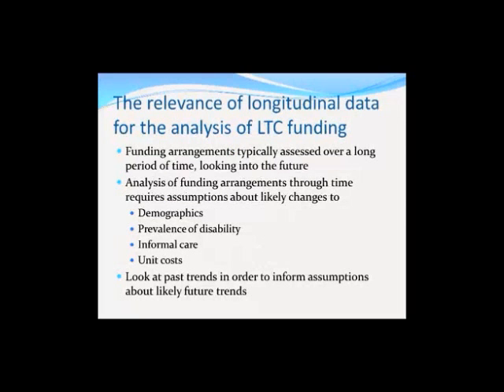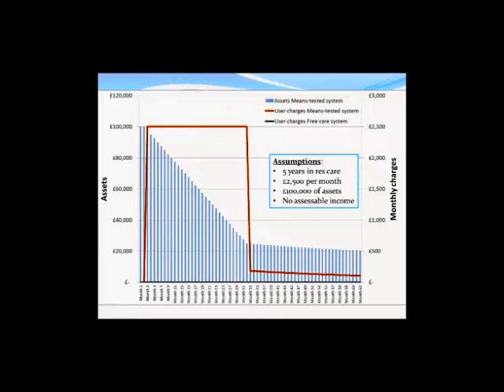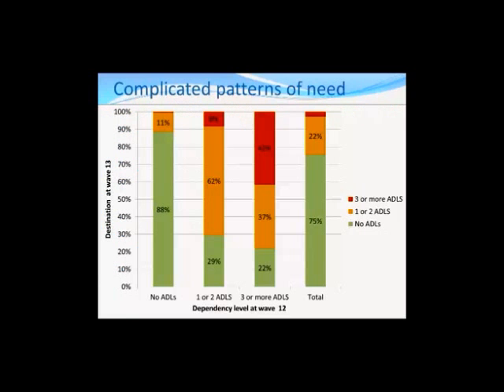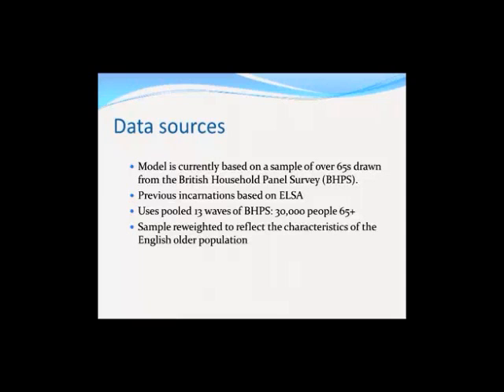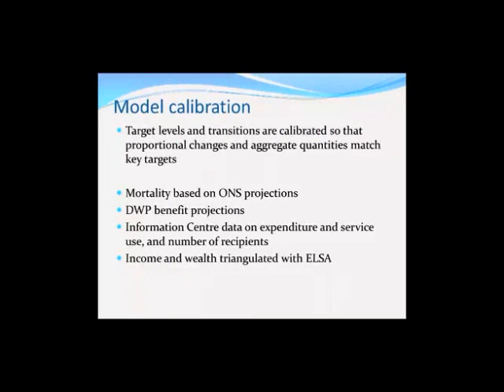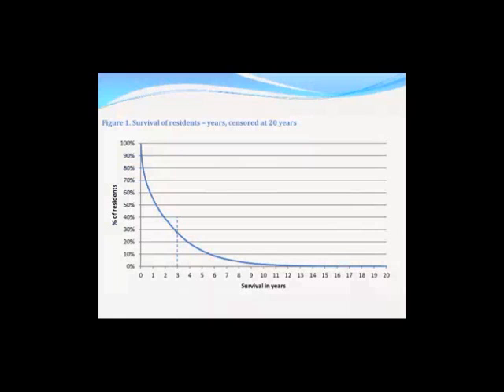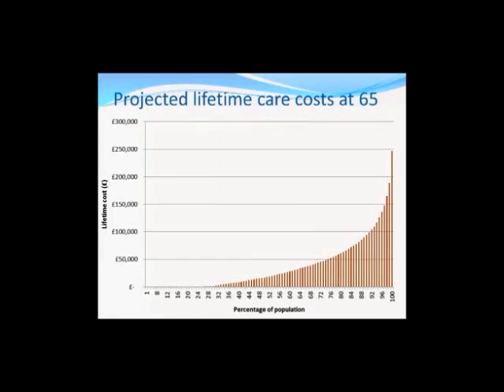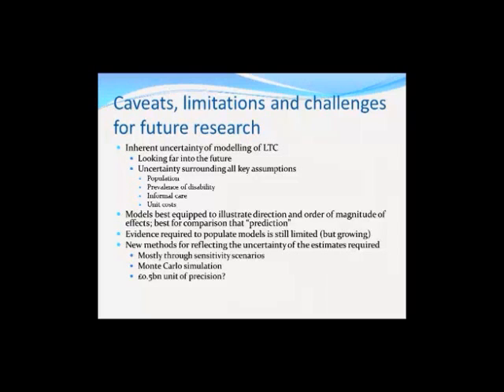Jose-Luis Fernandez: Using longitudinal data to assess long-term care funding arrangements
Presentation from SSCR Workshop at the LSE, 29th May 2012